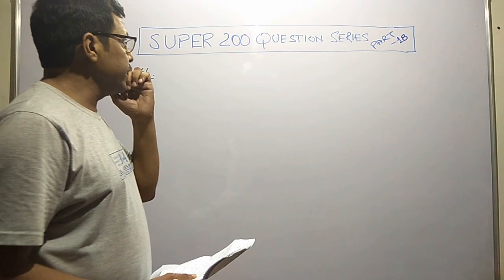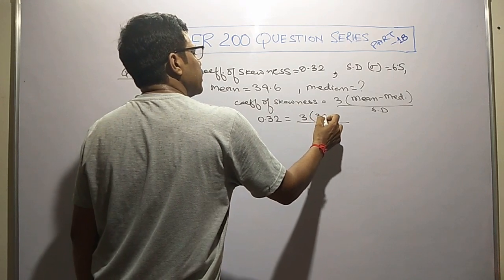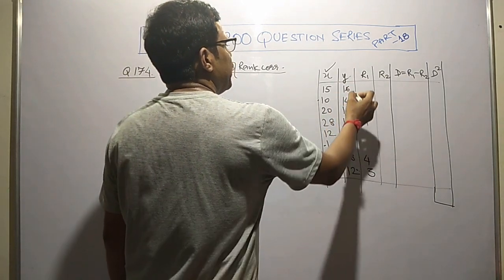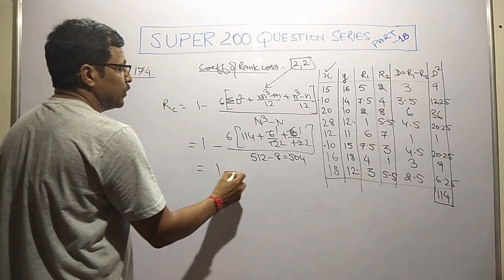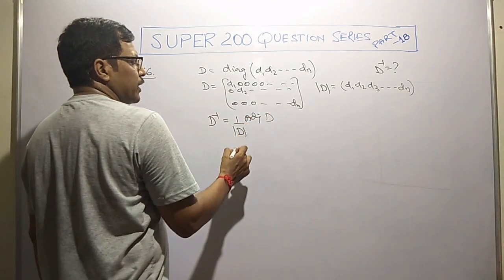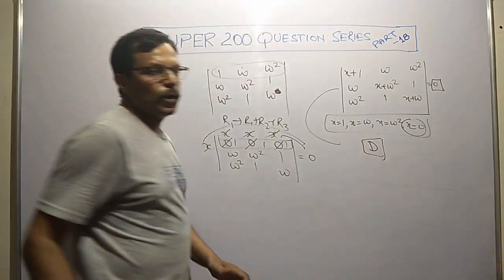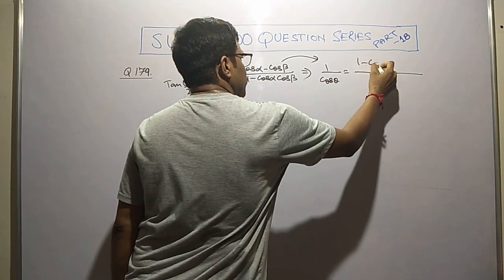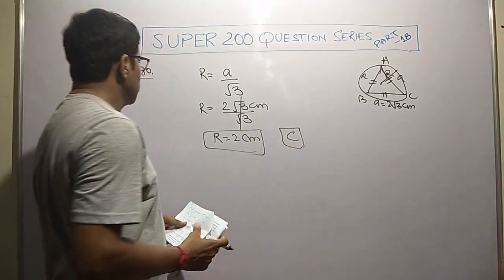Super 200 Questions Series | Part 18 | NDA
If you have any query regarding this or any other topic then you can let me know in the comment box down below or you can contact me through the WhatsaApp no.

Present Faculty Maths :- Olive Greens Institute, Manimajra, Chandigarh.